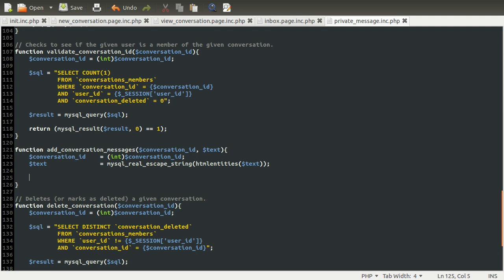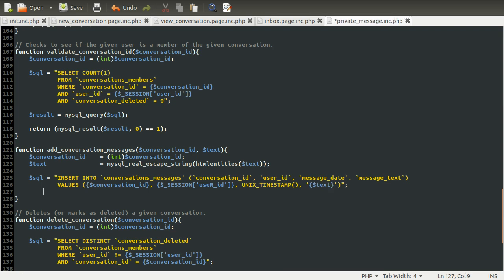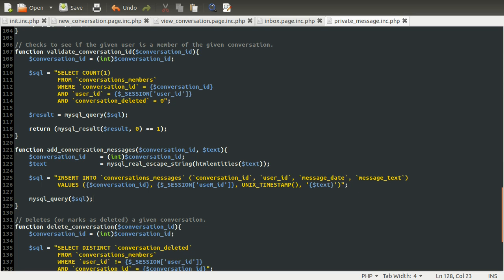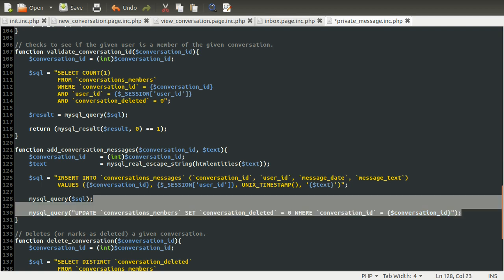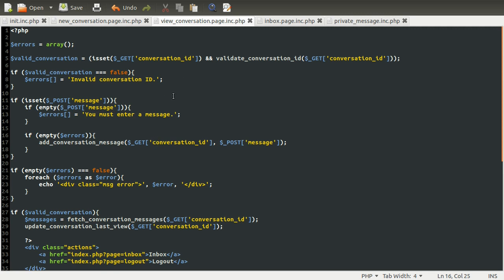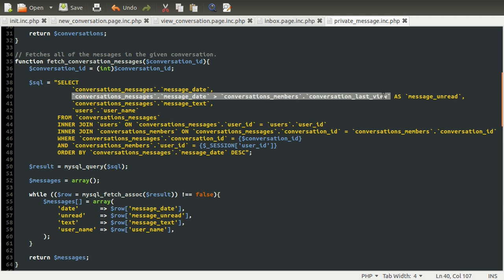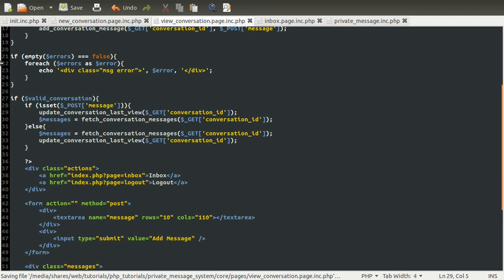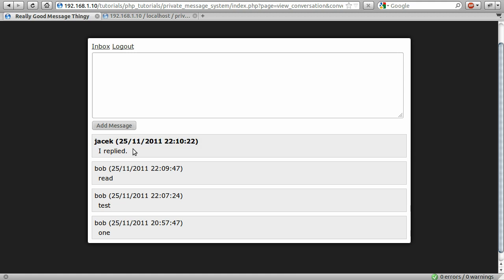PHP Tutorial: Private Message System [part 15]